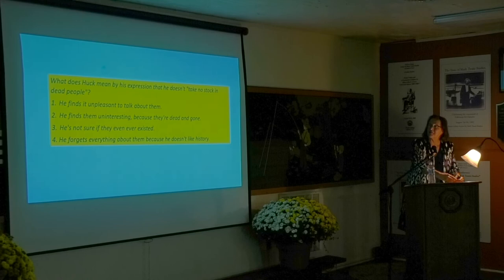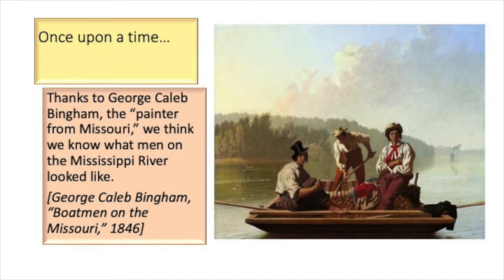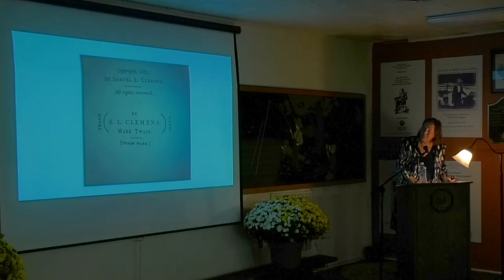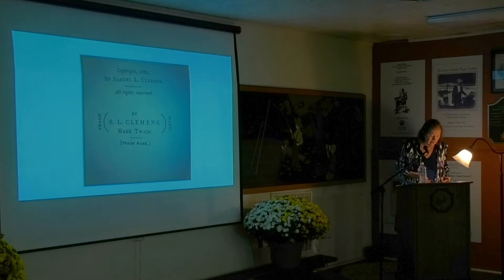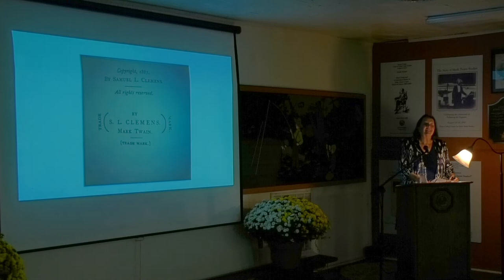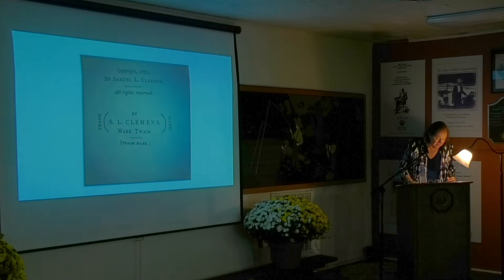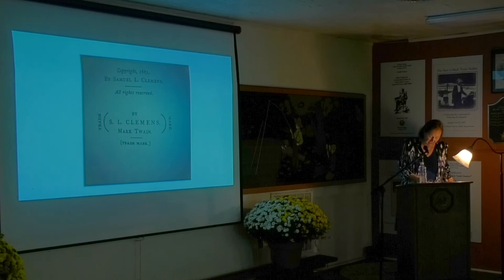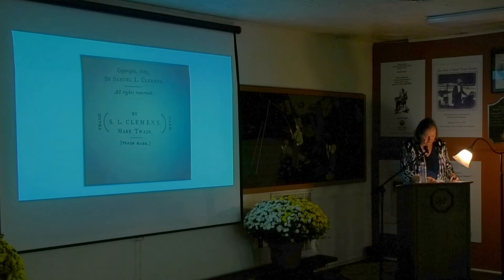Shirley Samuels, "Haunting the River: Melville and Twain"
Presented on October 13, 2022 in the Quarry Farm Barn as part of the 2022 Fall Trouble Begins Lecture Series.

For Mark Twain, the Mississippi River appears as a recursive site of memory
 and loss. For Herman Melville, in his last, notoriously complicated novel, the
transformations enabled by a confidence man on a steamboat called the FIDELE become at once bitter satire and a ferocious form of rootlessness. Melville’s
novels typically take place on the ocean, but these fictions address a precarious
 river that runs to the sea. What draws me to considering these works together?
 Both overlap with violence on shore and lead me to the autobiography known
 as the story of Black Hawk. To read the face of the river is to read the faces of men on the river, in his account as in others,
 to anticipate whether they bring violence.

Shirley Samuels teaches at Cornell University. She is the director of American Studies, and teaches courses within
Literatures in English, History of Art and Visual Studies, and Feminist, Gender, and Sexuality Studies. Her books include:
 READING THE AMERICAN NOVEL 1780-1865, FACING AMERICA: ICONOGRAPHY AND THE CIVIL WAR, and and CIVIL WAR AND THE ROMANCES OF THE REPUBLIC: WOMEN, THE FAMILY, and VIOLENCE IN THE LITERATURE OF THE EARLY AMERICAN NATION. Her edited works include the CAMBRIDGE COMPANION TO ABRAHAM LINCOLN, COMPANION TO AMERICAN FICTION, 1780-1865, THE CULTURE OF SENTIMENT: RACE, GENDER, AND SENTIMENTALITY IN 19TH CENTURY AMERICA, and, most recently, RACE AND VISION IN THE NINETEENTH-CENTURY UNITED STATES
(Lexington, 2019). The working title of her current book project is HAUNTED BY THE CIVIL WAR.